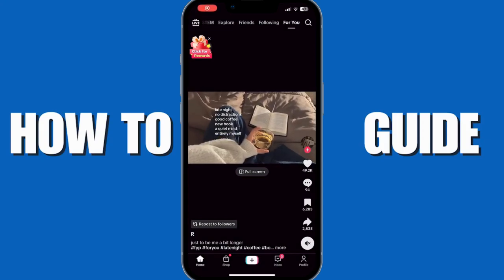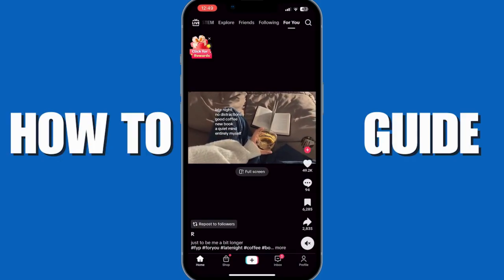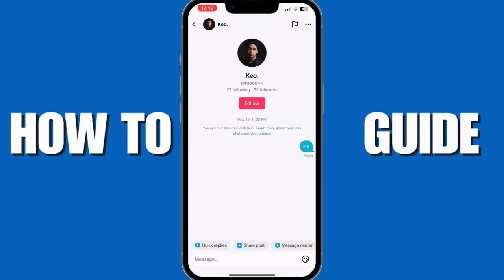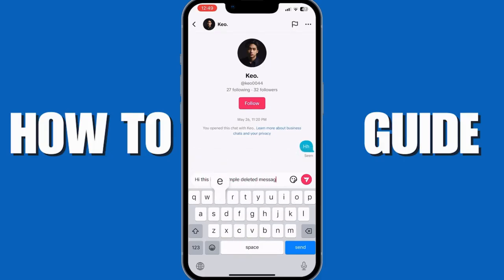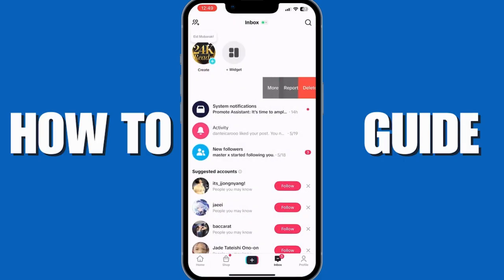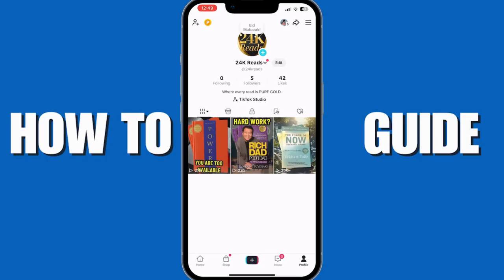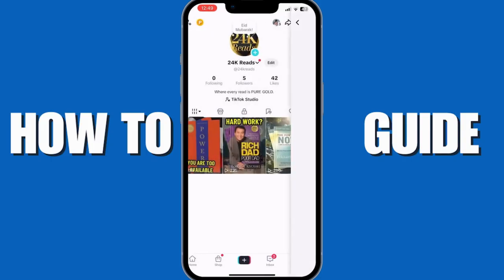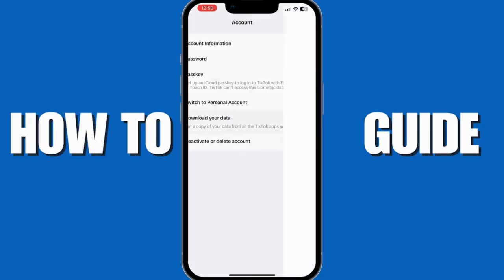How to Recover Deleted TikTok Messages in 2025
In this full tutorial, you'll learn how to recover deleted TikTok messages quickly and easily. Whether you accidentally deleted chats or lost them during an app update, this video covers how to recover deleted messages on TikTok, including recovering deleted TikTok messages on iPhone and Android. We’ll also walk you through how to delete messages on TikTok and explain how to recover TikTok deleted messages using simple TikTok data recovery methods.

Discover how to use TikTok message recovery tools and tips to recover deleted TikTok direct messages, access TikTok chat history, and even get back deleted TikTok messages. You’ll also learn how to delete TikTok messages permanently and how to delete inbox messages on TikTok without losing important data.

This guide by Daily Tech Tutor is perfect for anyone looking to restore their TikTok messages, explore recover deleted text messages techniques, or understand better digital recovery practices. Whether you're using Android or iOS, this guide works.